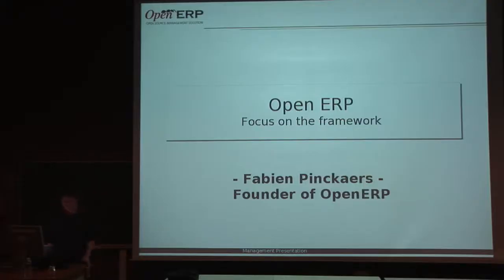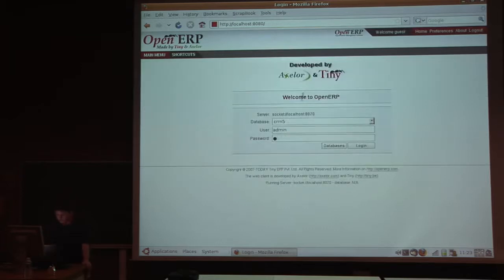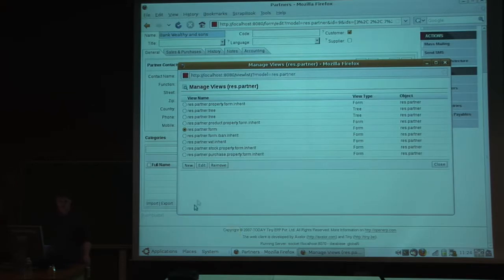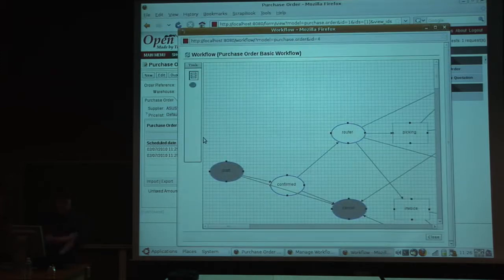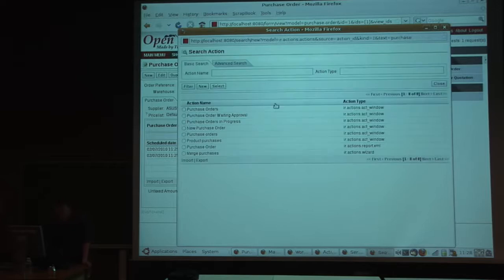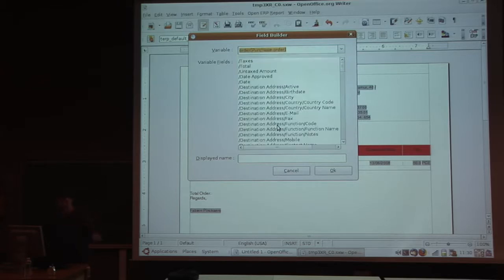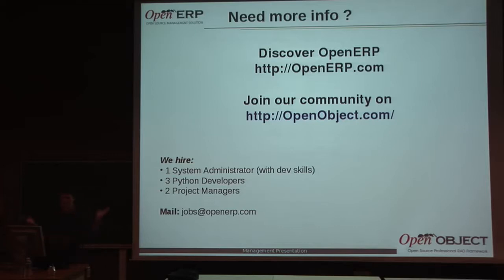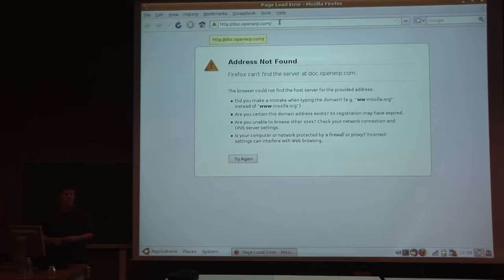OpenERP: Design applicactions with OpenObject in minutes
by Fabian Pinckaers

I propose to show OpenObject in action, how you can customize or develop new modules for OpenERP. It includes: the object and view editor, the workflow editor and the report designer.

OpenERP is a modern Enterprise Management Software, released under the AGPL license, and featuring CRM, HR, Sales, Accounting, Manufacturing, Stock. It is based on OpenObject, a modular, scalable, and intuitive Rapid Application Development (RAD) framework written in Python.

OpenObject features a complete and modular toolbox for quickly building applications: integrated Object-Relationship Mapping (ORM) support, template-based Model-View-Controller (MVC) interfaces, a report generation system, automated internationalization, and much more.